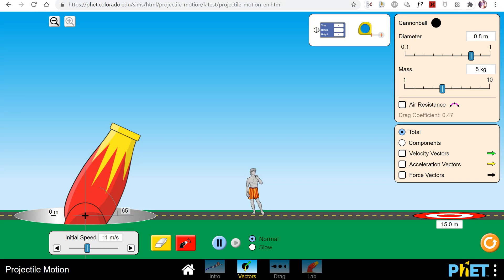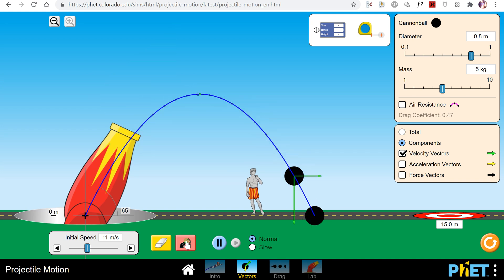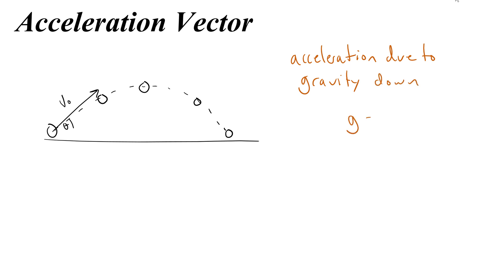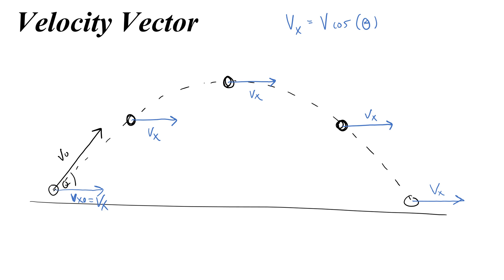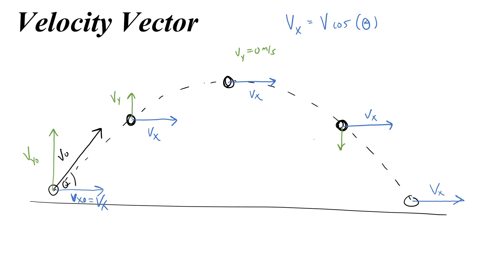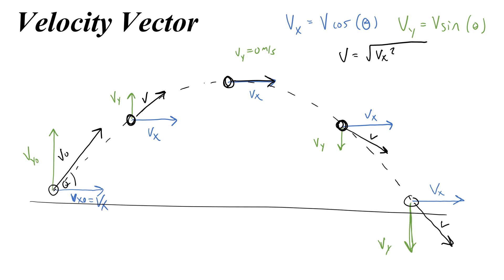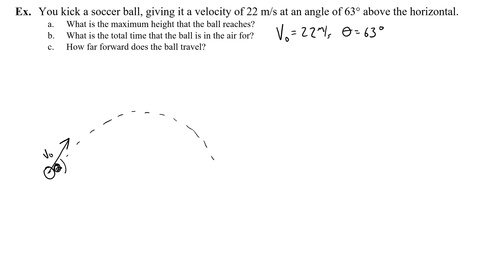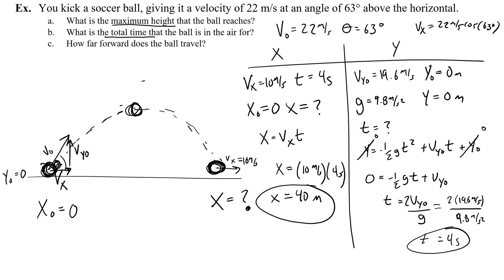Projectile Launched at an Angle on Level Ground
How to solve projectile motion physics problems where the projectile is launched at an angle and returns to it's original height.